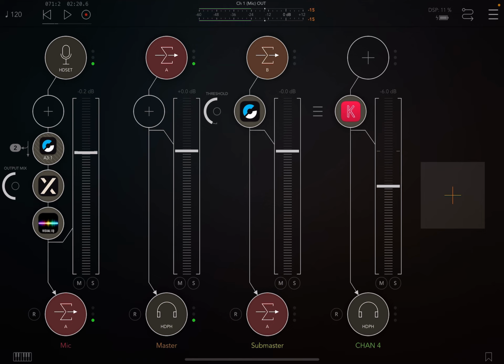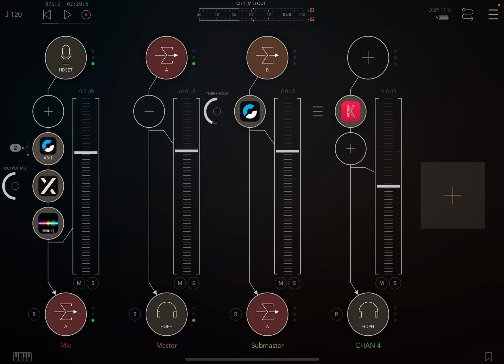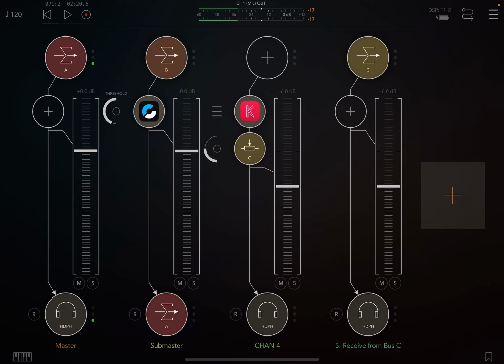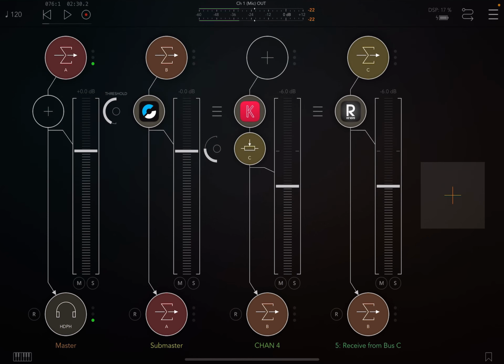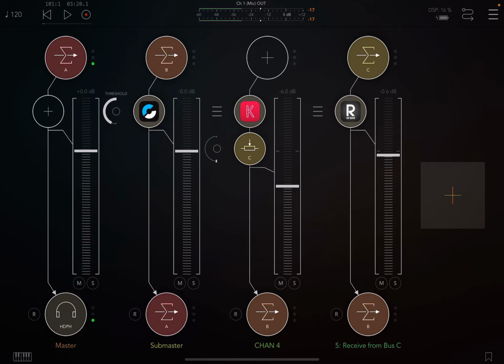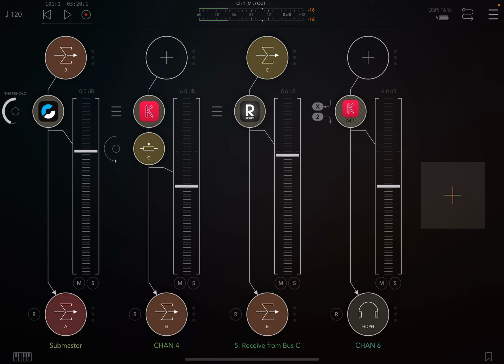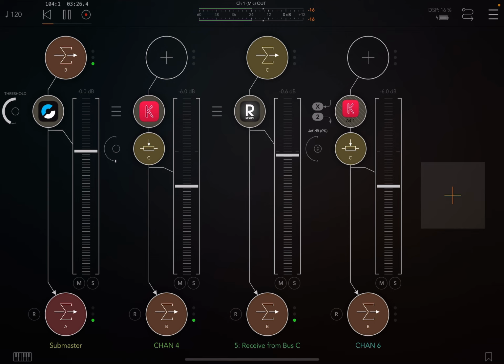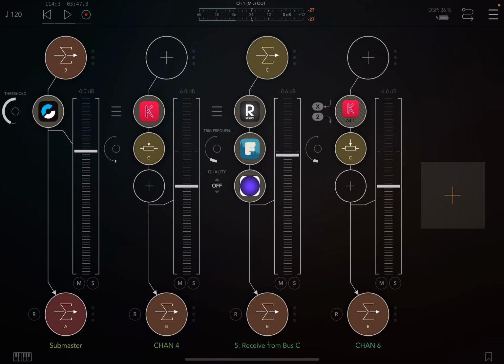Effects Bus / Send Bus AUM tutorial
Effects Bus / Send Bus tutorial for people just learning AUM